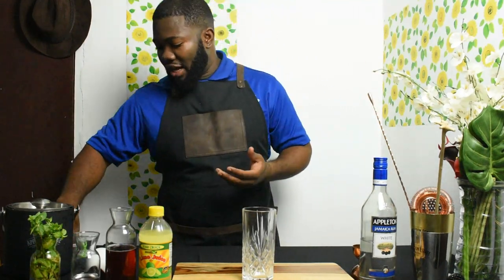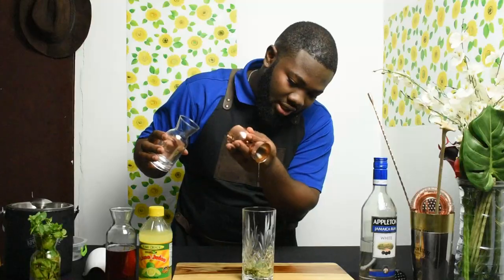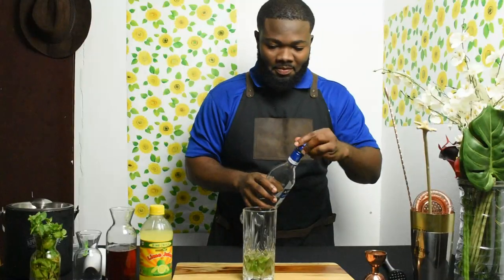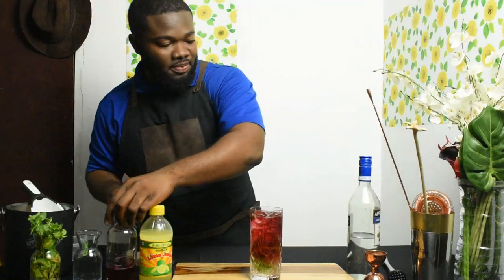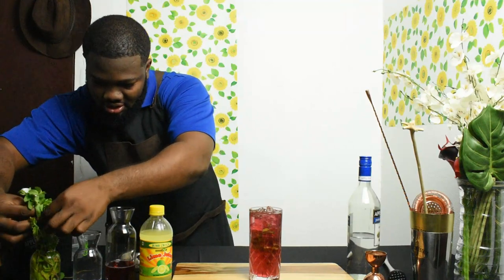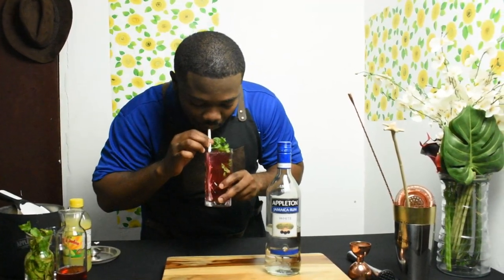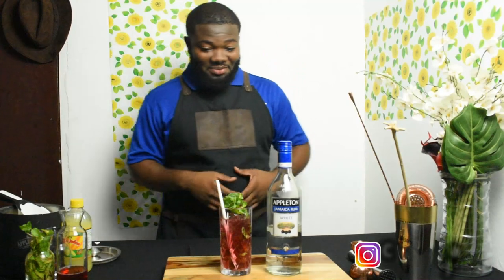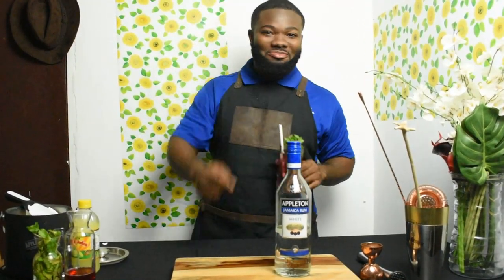How To Make A Mojito- Sorrel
The "Sorrel Mojito" is a refreshing cocktail made for hot weather experienced now in Jamaica because of the approaching summer season. So recreate, enjoy with friends and family and @cocktailzjamaica on Instagram.